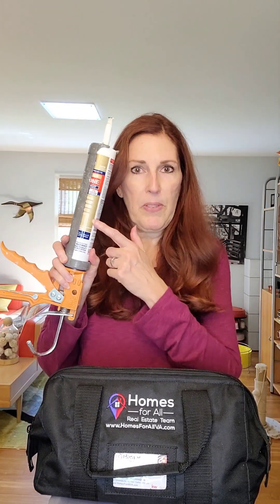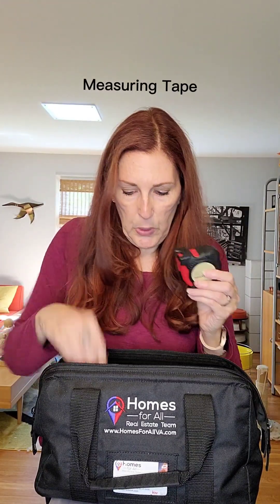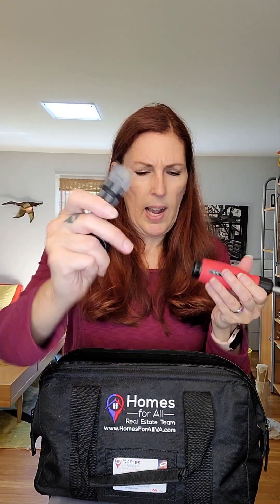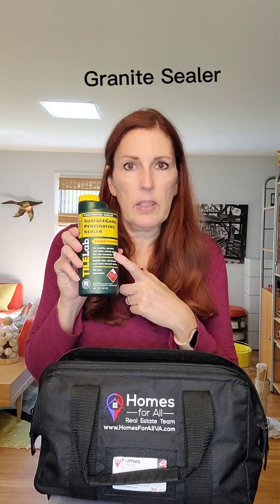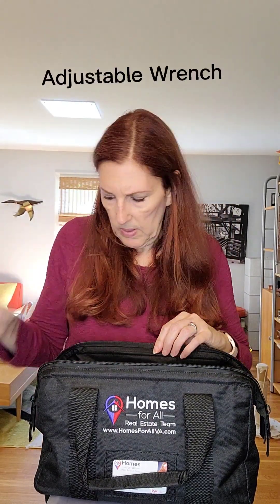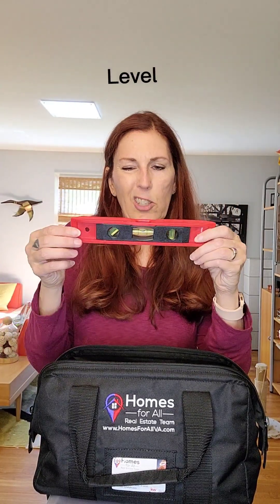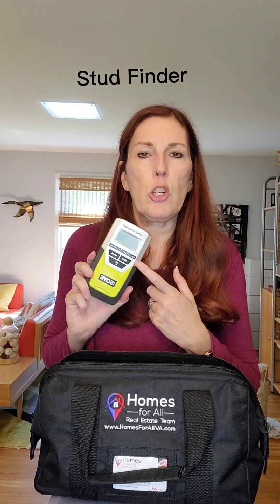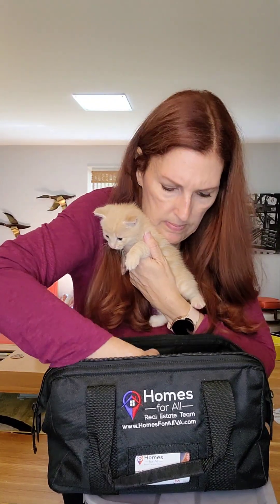What should YOU have in your tool bag? Watch catwranglerrealtor to find out!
Are you a new homeowner and wondering what you should have on hand for simple repairs? Jamie DeSimone will walk you through your homeowner toolbag. Watch for the surprise ending!

For help buying/selling residential real estate in Virginia, reach out to the Homes For All Team at homesforallva.com